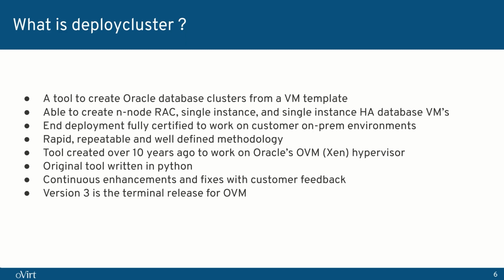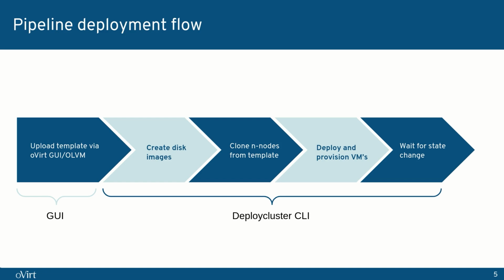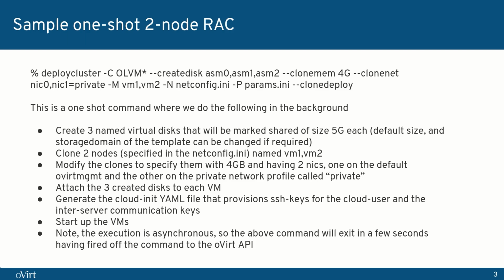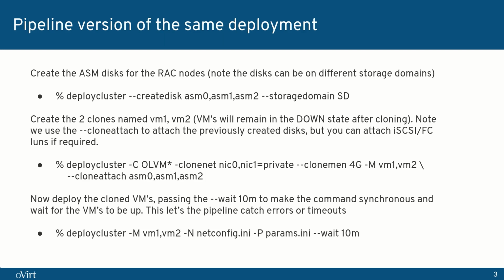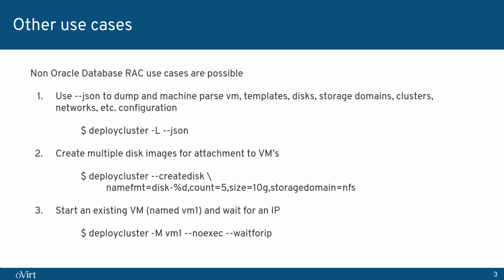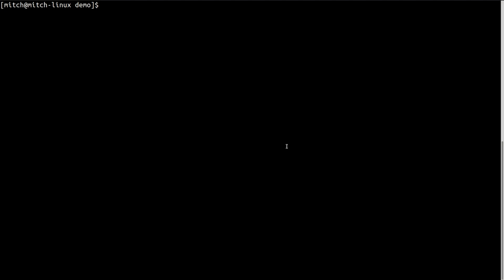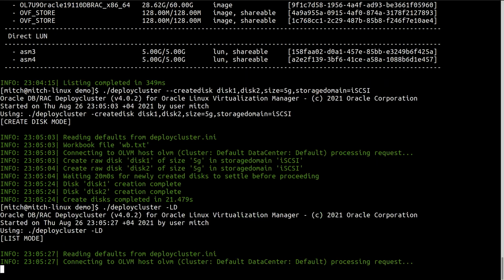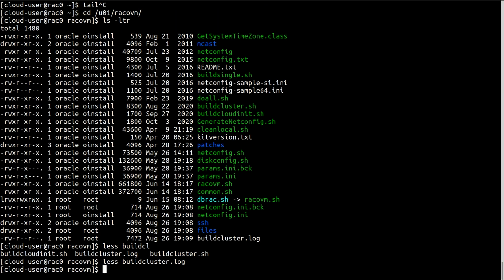Creating Oracle Databases on KVM using the deploycluster tool with oVirt API - Mitch Dsouza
This session is an in-depth look at the deploycluster tool from Oracle, which extensively leverages the oVirt API to effortlessly create repeatable Oracle database RAC, SI and SIHA deployments on KVM. We will discuss the wide variety of API calls used in building the tool to produce a full deployment from the creation of disks, cloning, spinning up of the database vm, and the yaml configuration to effectively configure the database nodes that can be used in production environments. While the oVirt API provides several traditional programatic access methods, Oracle chose go as the language of choice for it strong type checking, threading, and binary outputs making it less dependent on customer environments. As the steps for creating a database can all be separated out into individual components, it is also possible to use the tool in general non-database deployments making it useful for other virtualization activities on the command line and in scripting pipelies.